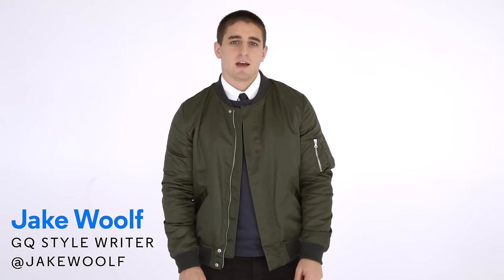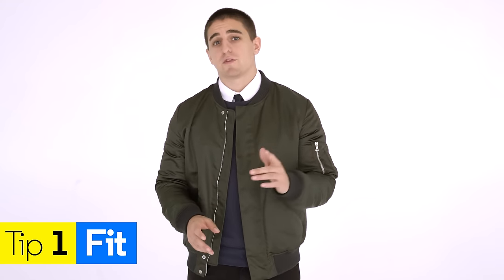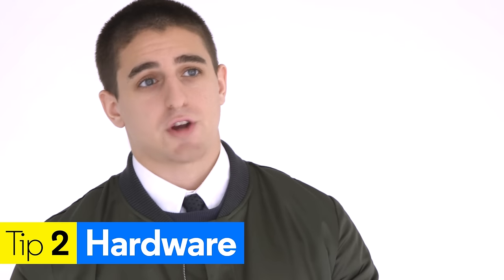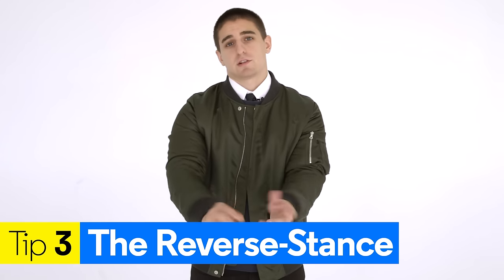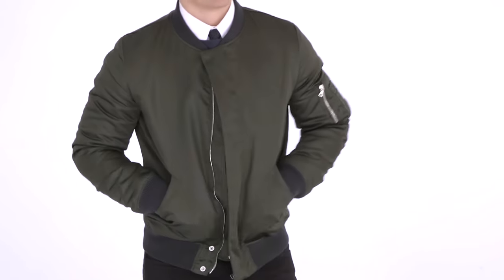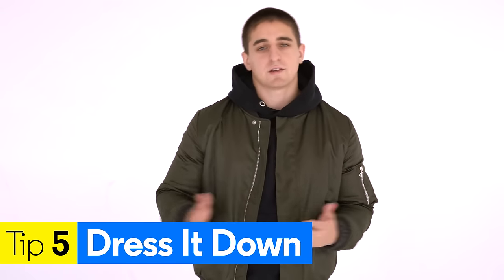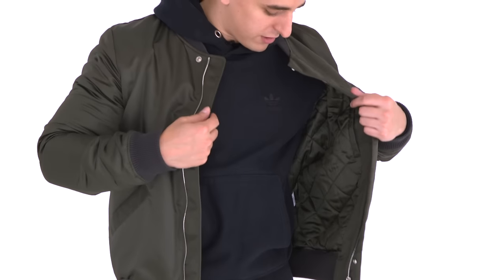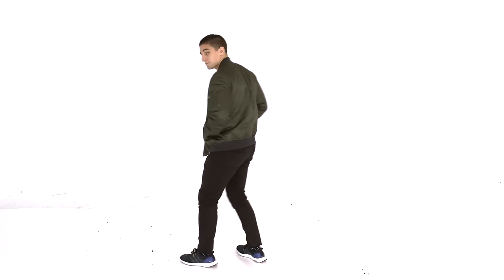5 Things You Need to Know Before Buying a Bomber Jacket – Style and How-to | GQ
Bomber jackets, once reserved for men in the military, are now a city-dweller's secret style weapon. But with so many out there, it's hard to know which is the right one for you. Here are a few things to think about before dropping into the jacket of the season.

 Style and How-to advice from GQ. Navigate the latest in men's fashion and hair trends.

 5 Things You Need to Know Before Buying a Bomber Jacket – Style and How-to | GQ

5 Things You Need to Know Before Buying a Bomber Jacket – Style and How-to | GQ

Video by: Spencer Wardwell & Arlen Konopaki